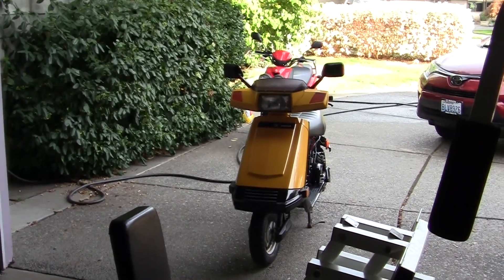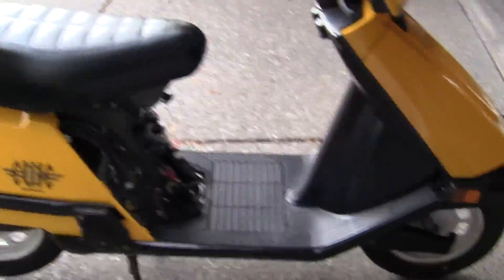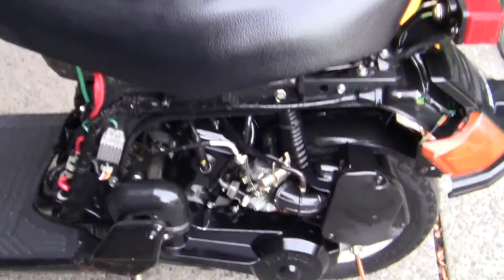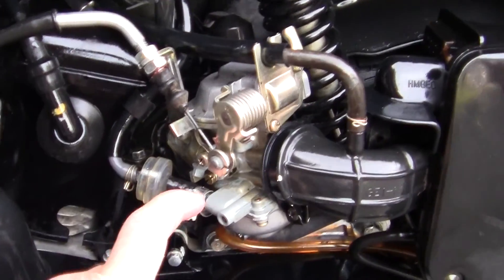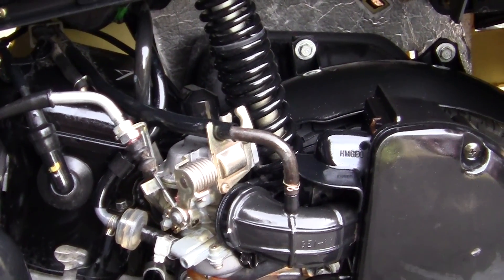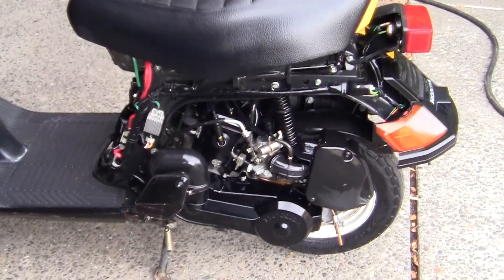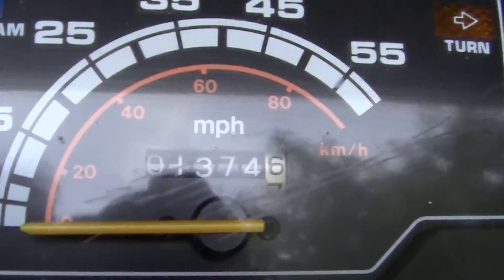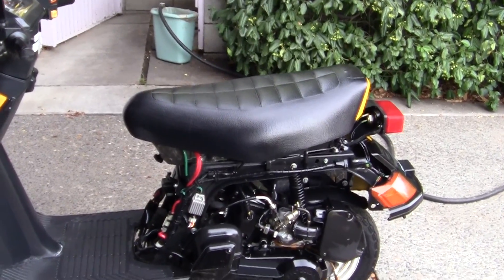31- Honda CH 80 , 2001 Tune-up.